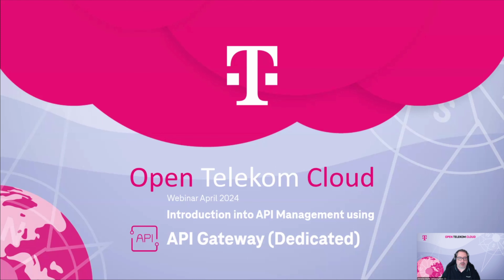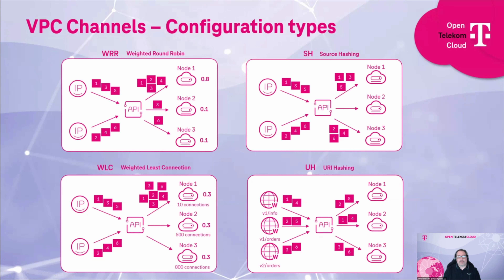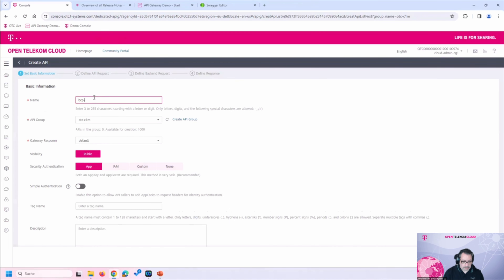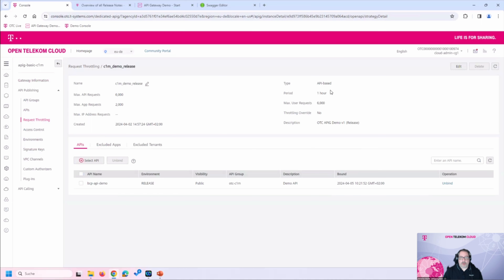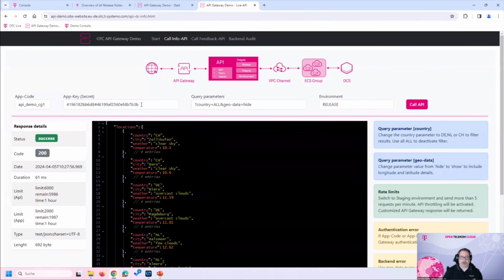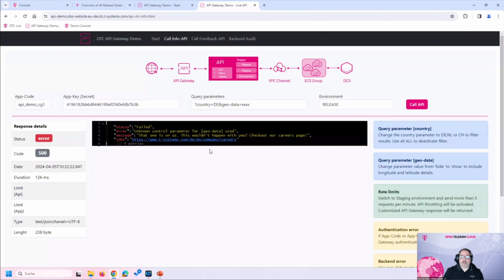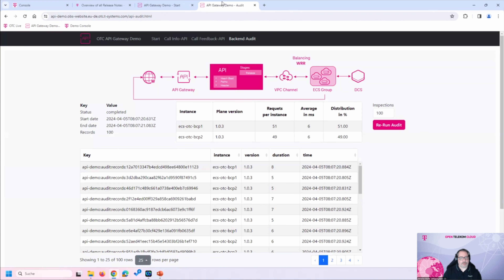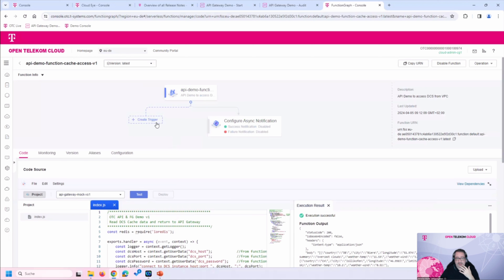Introduction into API Management using OTC API-Gateway | Open Telekom Cloud | T-Systems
In this Open Telekom Cloud Community Webinar, you will get exclusive insights of the recently released API Gateway. You will get an overview of the capabilities of this new service and a live demo how some of these capabilities can be used. We will also inform you about the next steps and Roadmap.

Agenda:
☁️ Designing and Importing APIs
☁️ Demo of API Gateway features like
     - Environment handling
     - Request throttling
     - Authentication
☁️ Managing Lifecycles of APIs
☁️ Backend configuration
☁️ Sneak Peak Roadmap 2024

To be a part of the next live webinar join the Open Telekom Cloud Community